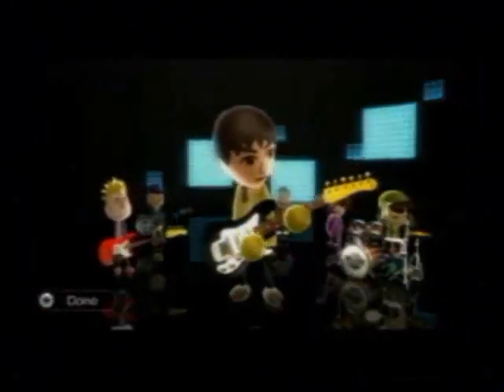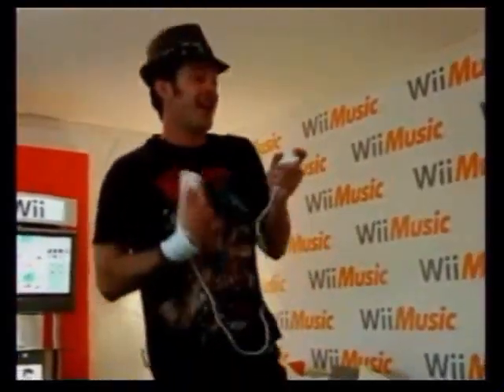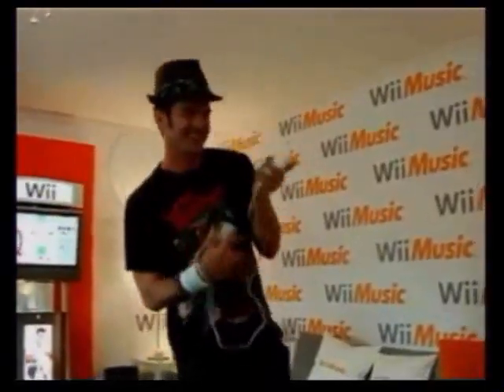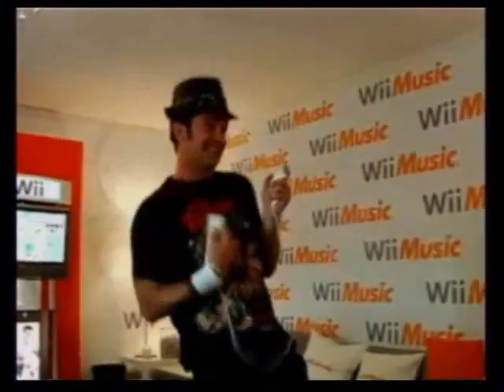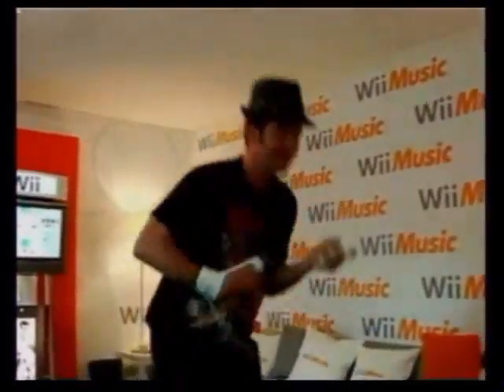Wii Music G. Love plays